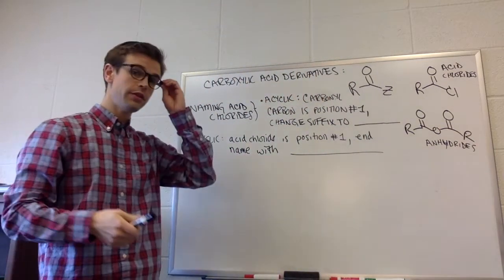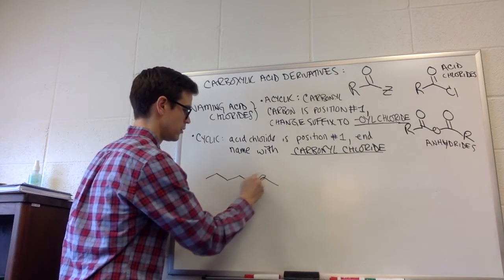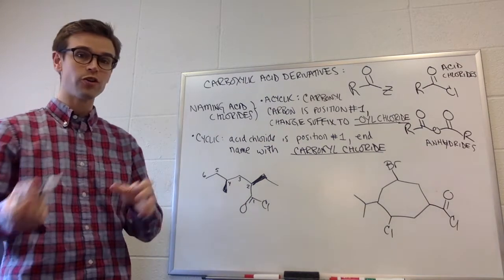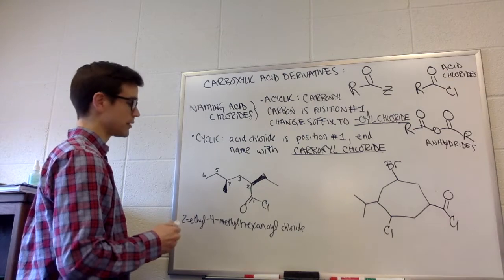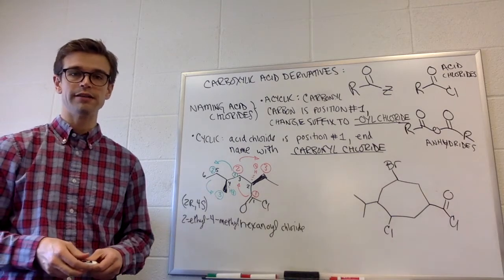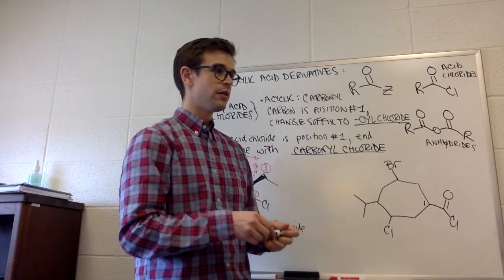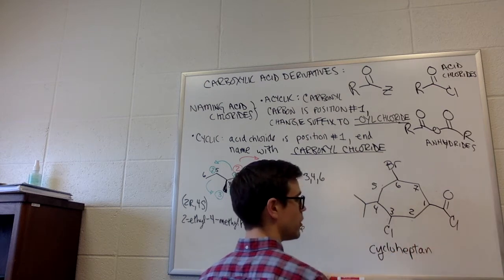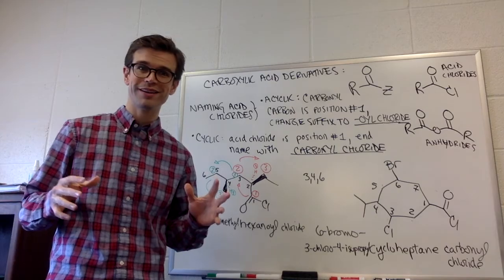Naming Acid Chlorides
how to name acid chlorides